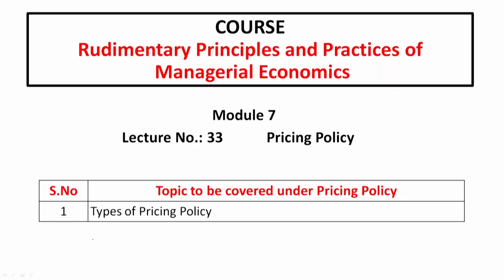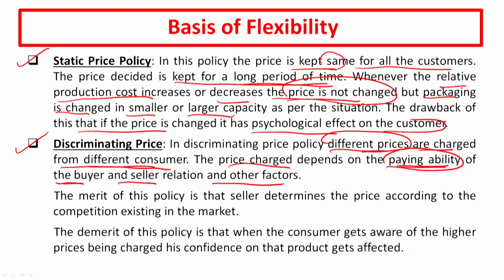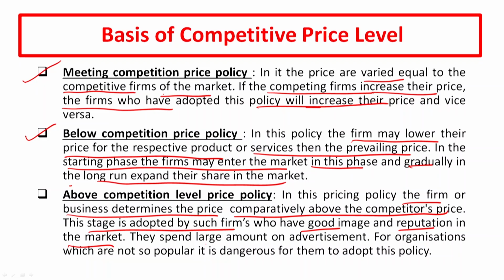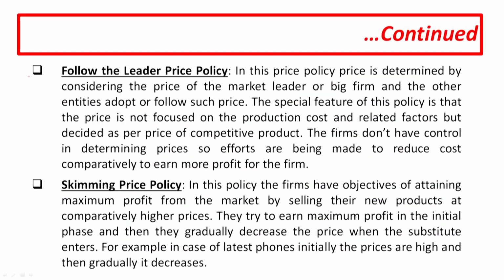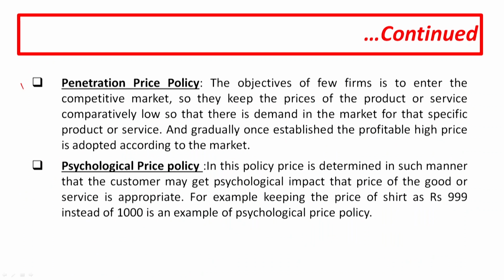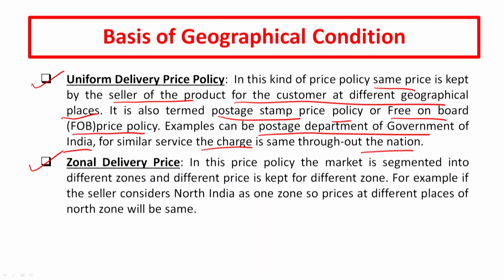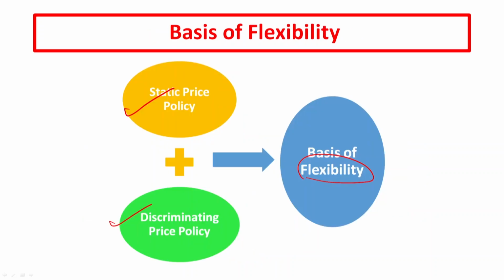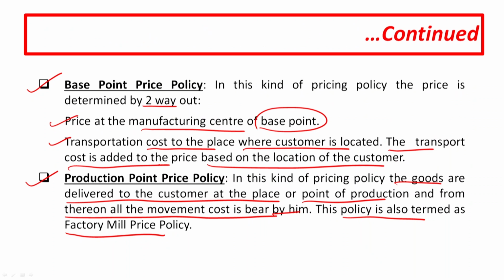Lecture 33 : Pricing Policy - III